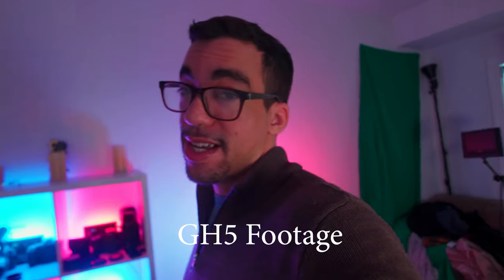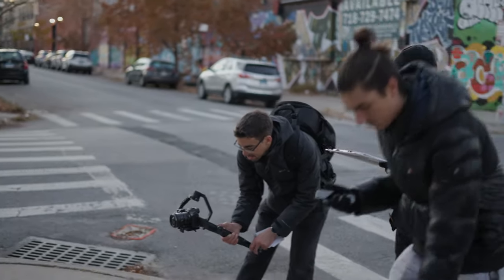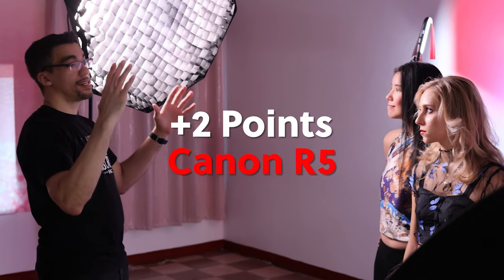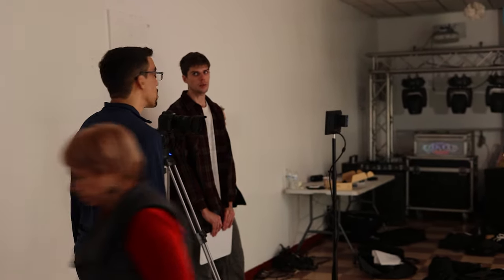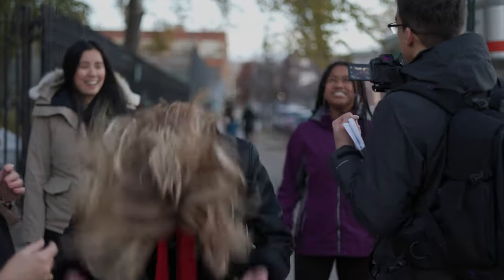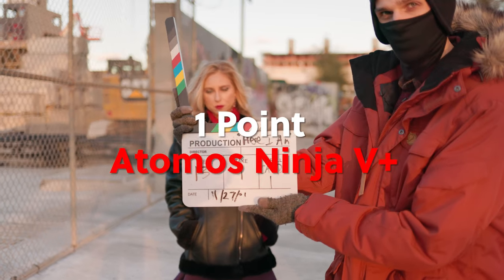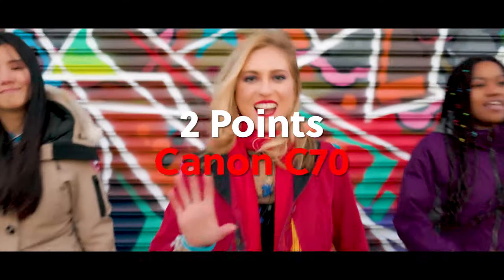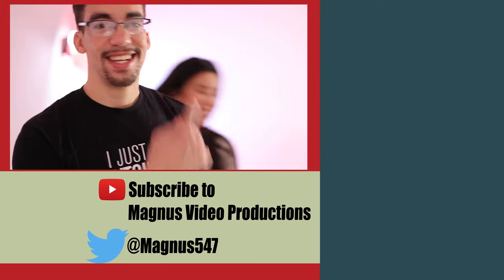Best Camera for Music Video R5 vs R5C vs Atomos Ninja V+ vs C70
Have you wondered what the best camera is for filming a music video?  In this video, I'll compare different cameras and one atomos recorder to determine what the best setup would be to record a video.

Chapters:
0:00 Intro
1:53 In this video
2:48 Green Screen - R5
4:16 Green Screen - Atomos
5:04 Green Screen - R5C
5:56 Green Screen - C70
6:12 Green Screen - Which is best?
6:38 Color wall intro
6:57 Color wall - R5
7:28 Color wall - Atomos
7:53 Color wall - R5C
8:36 Color wall - C70
9:14 Color Wall - Which is best?
9:20 Outside Intro
9:35 Outside - R5
9:57 Outside - Atomos
10:41 Outside - R5C
11:05 Outside - C70
11:57 After the shoot
12:20 Third Place Tie 1
12:42 Third Place Tie 2
13:18 Second Place
13:31 First Place
13:43 Conclusion